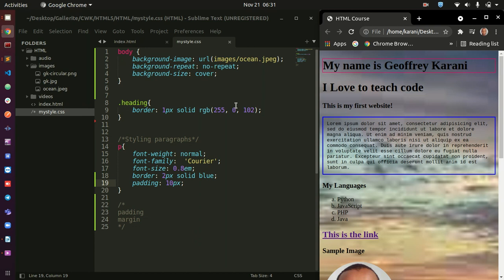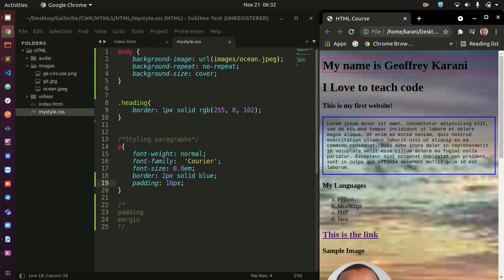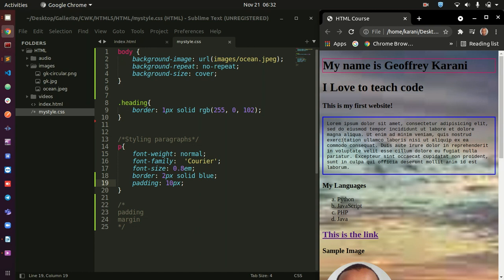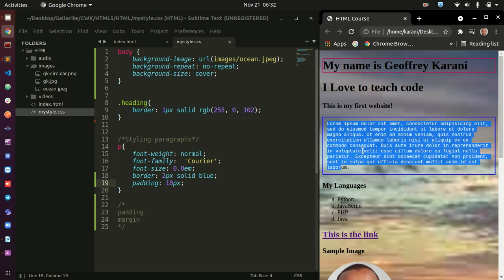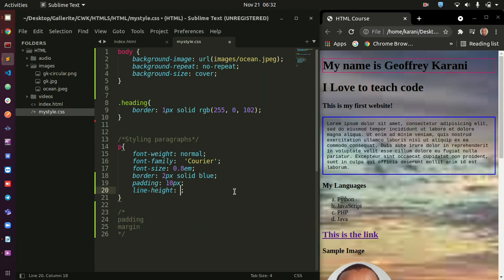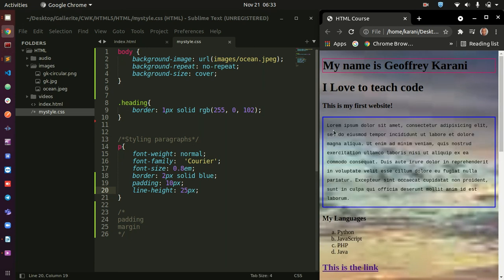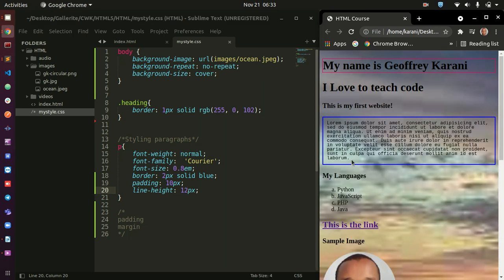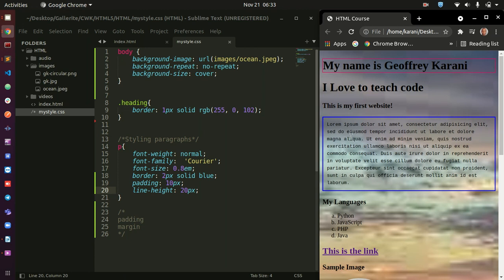Styling with Line Heights